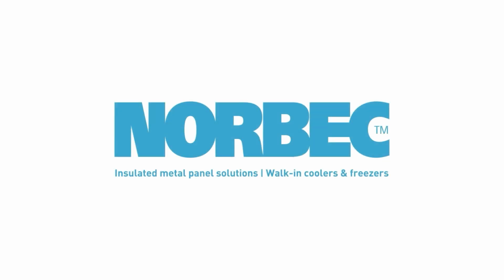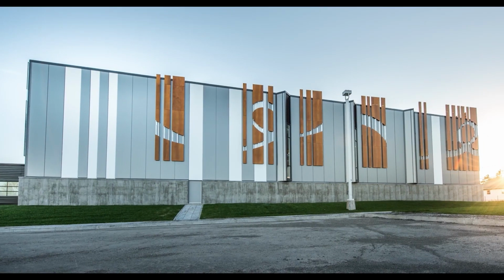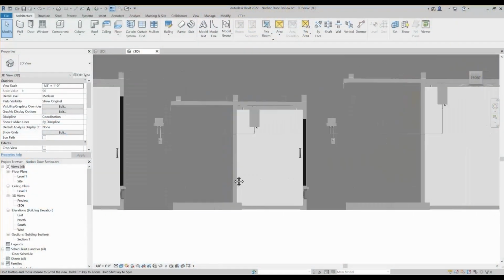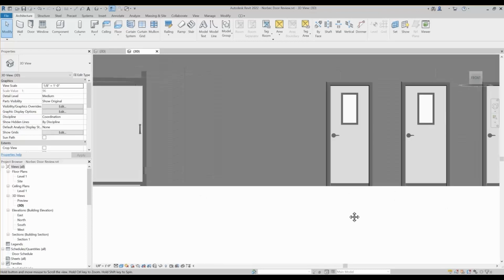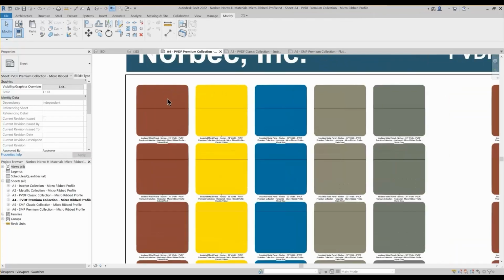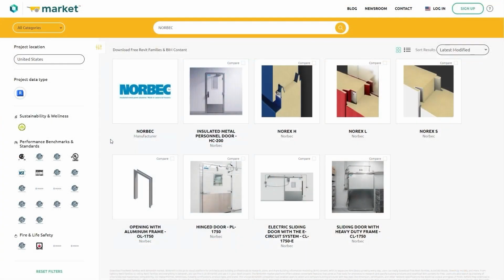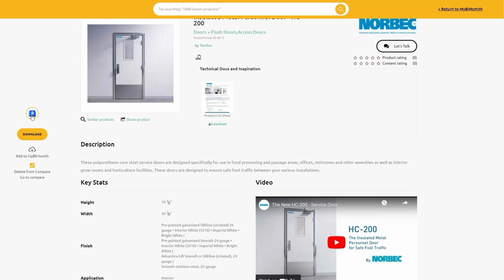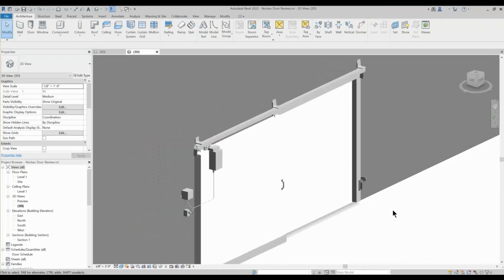Insulated Metal Panels BIM Library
Norbec has made it easier than ever for architects to design with our insulated metal panels, sliding doors, and aluminum door frame products using the new BIM library on our website. Research, compare, and download BIM content from Norbec for free on BIMsmith Market.